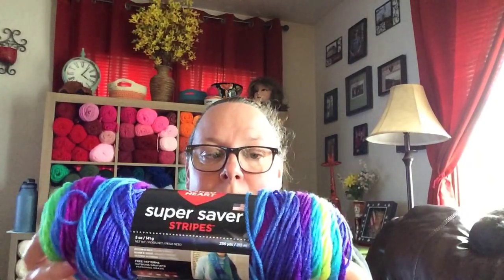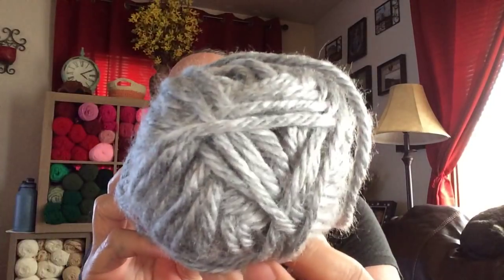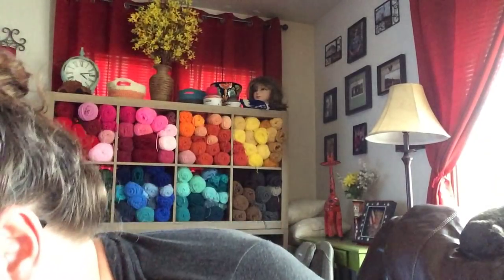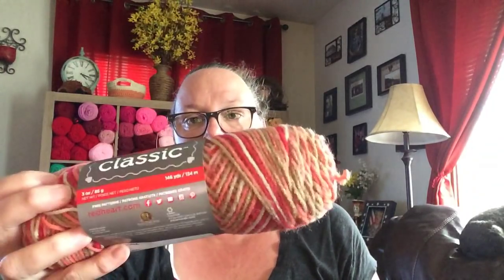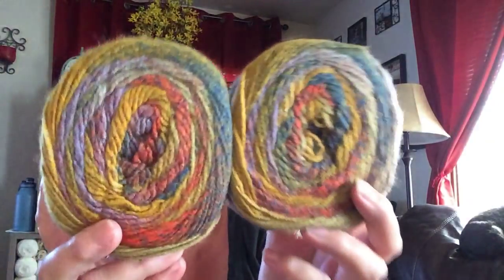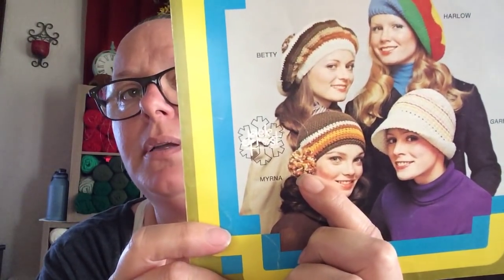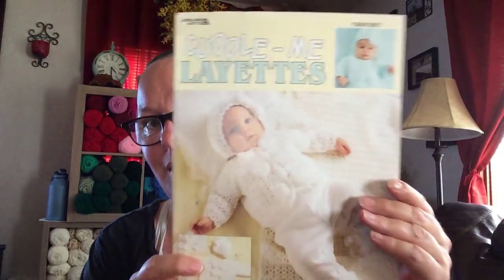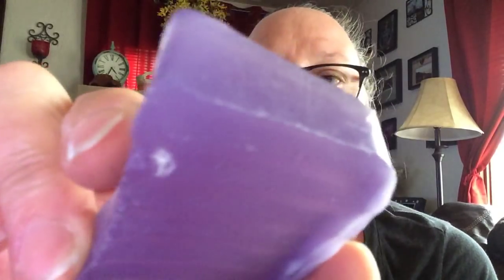Yarn acquisition & * Happy Mail *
My first Happy😃 mail  & a small yarn haul from clearance yarn! 🧶